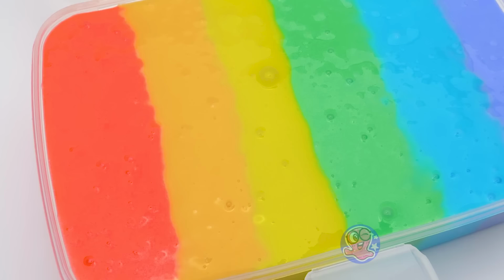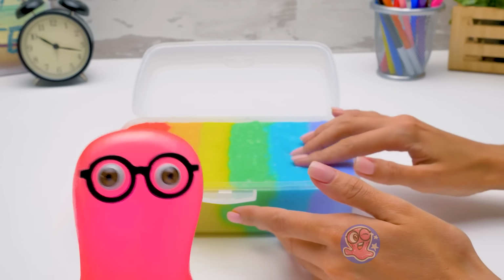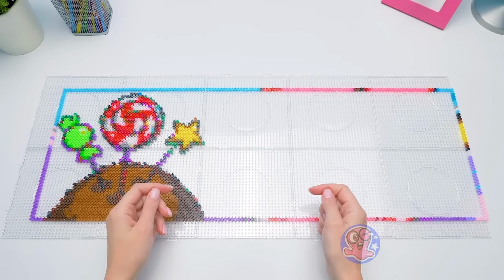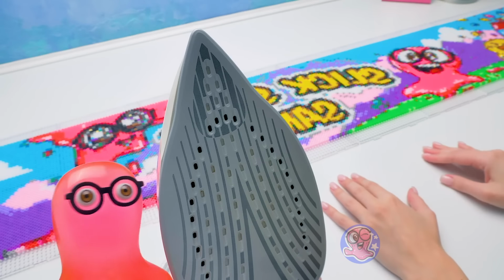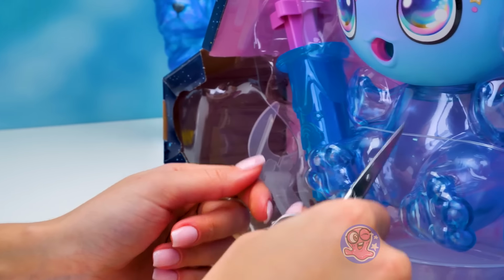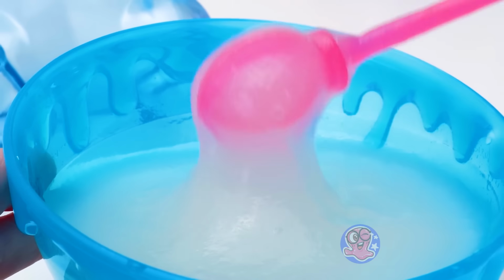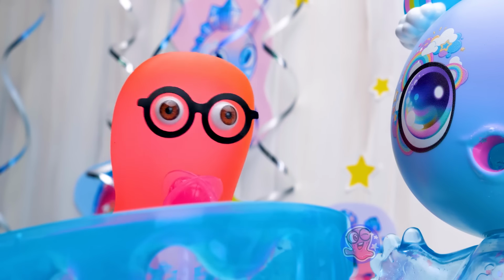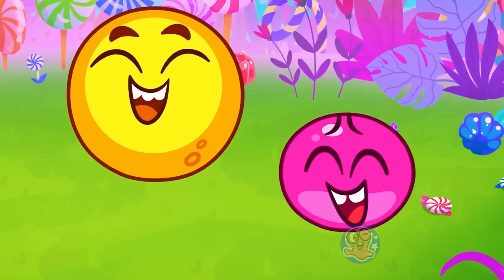Fun Slime Challenges! 3 DIY Slime Experiments + Bonus: Slick Slime Song ✨💟🎶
Hi, everyone! Guess what? We've got an absolutely rad surprise waiting for you today! Brace yourselves for a mind-blowing adventure into the world of rainbow-tastic slime mixed with the  glittery fun. 🦄✨
Watch as all rainbow slimes come together in a mesmerizing dance of colors. It's so fun and magical! But that's not all – we're adding a dash of dazzling glitters for an extra pop!
00:00 How To Make Rainbow Slime
07:48 Made a Giant Slick Slime Sam Art
15:53 Goo Goo Galaxy: DIY Slime&Glitter Kid
29:10  Slick Slime Song